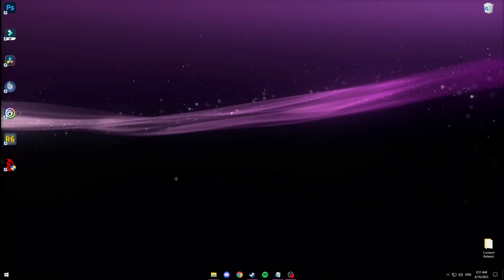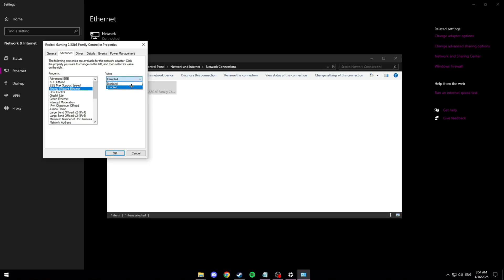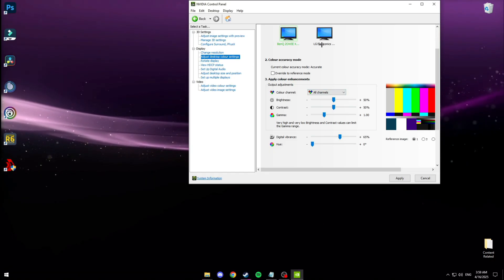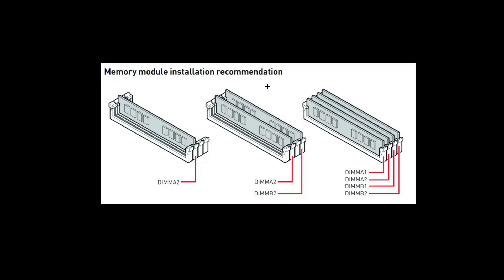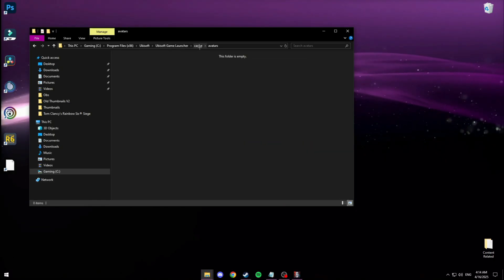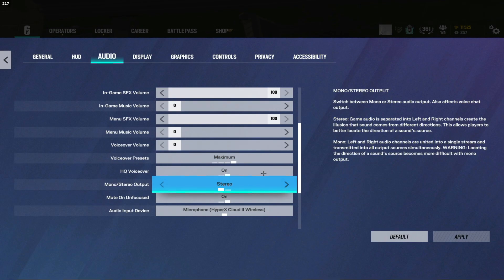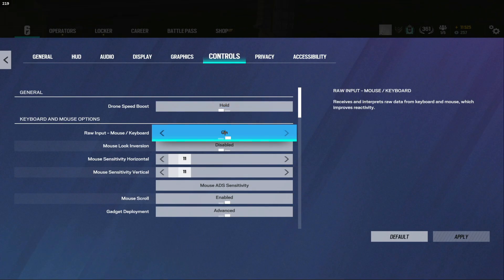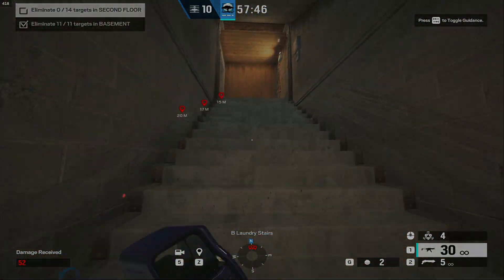**NEW** Competitive Siege Settings Guide (2025)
These are the settings I use and recommend, everything shown is truly optional. If you have a question make sure to comment! Love ya'll, thanks for the support recently

Timestamps:
00:00 Intro
00:22 Windows Settings
06:19 Ram Seating/XMP
07:45 Monitor Settings
08:12 Wallpaper Engine Pause
8:45 Clear Avatar Cache
9:15 Ingame Settings
14:40 Outro

Mouse: Lamzu Atlantis Pro V2
Mousepad: Artisan Hien Soft
Headset: HyperX Cloud II Wireless

Sensitivity:
H/V: (11/11)
1.0x: (39/41)
2.5x: (58/62)
3.0x: (65)
Multiplier: 0.02
DPI: 400

Res: 3:2
Fov: 90

2025 Ultimate Rainbow Six Siege Settings Guide